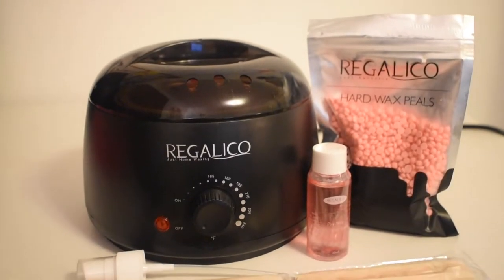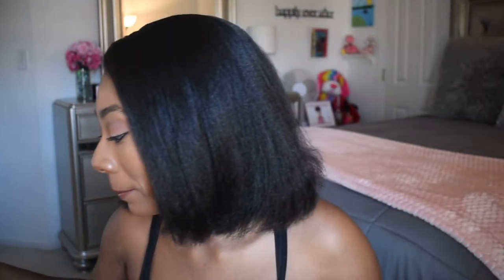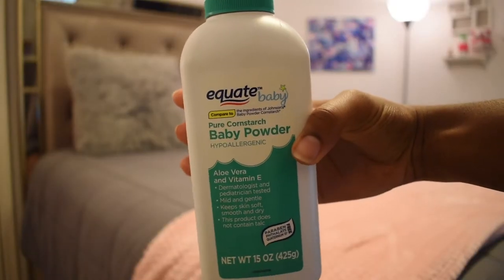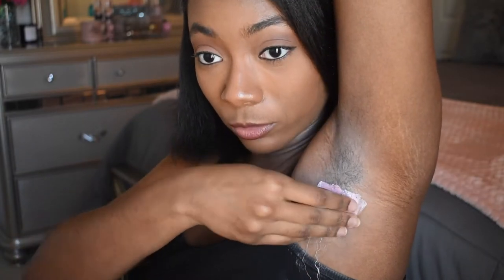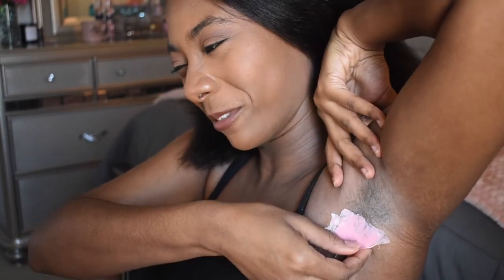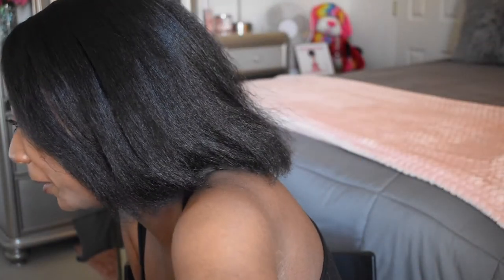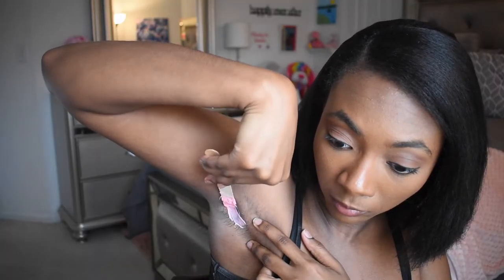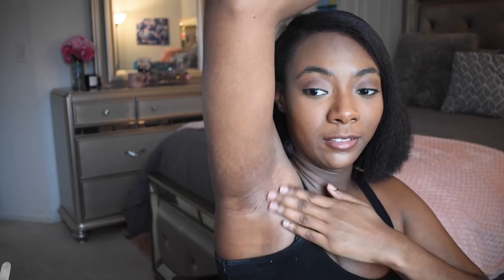I Tried an At- Home Waxing Kit (It HURT) | Regalico Waxing Kit from Amazon + Tips for Waxing At Home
Hey y’all! I tried an at home waxing kit, and it HURT! But I got nice results. Let me know what y’all think of this Regalico waxing kit from Amazon and my tips for waxing at home.

PRODUCTS MENTIONED
Regalico Waxing Kit
Equate Baby Powder with Aloe Vera and Vitamin E
Equate Baby Oil with Aloe Vera and Vitamin E